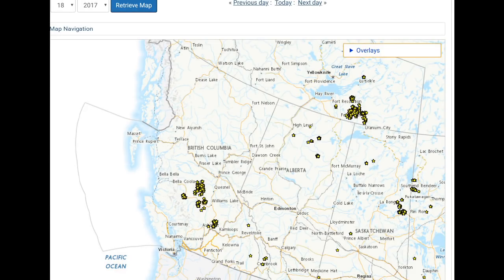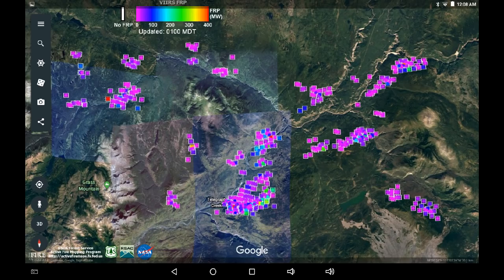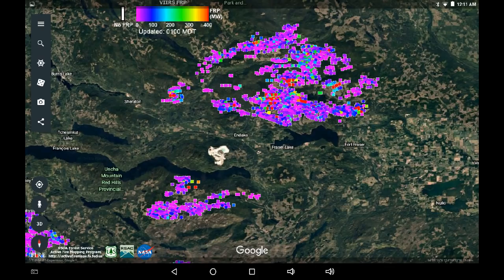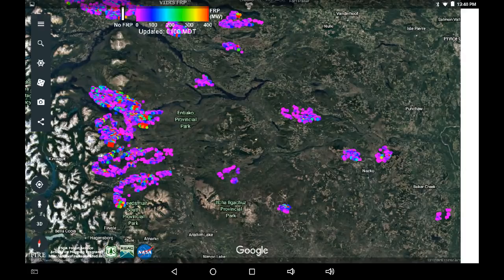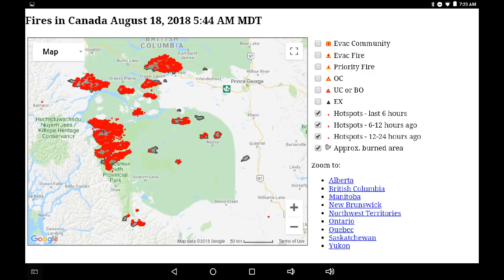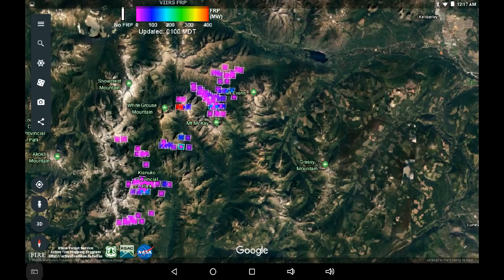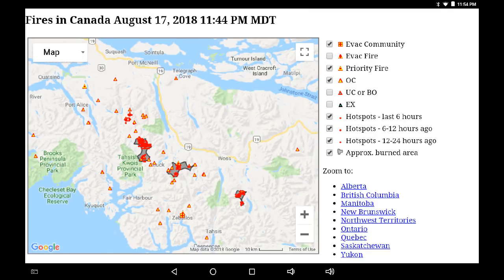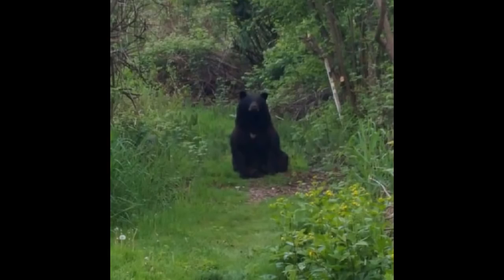Aug 18 Update Wildfire Infrared BC Overnight, Telegraph Francois Keremeos Kimberley Nadina Golden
Correction: narration, 01:55, Telegraph Creek, overnight movement is to the SE.

Checking local wildfire data available on a mobile device. Check with links below for your area: